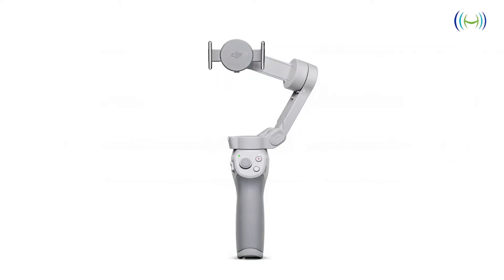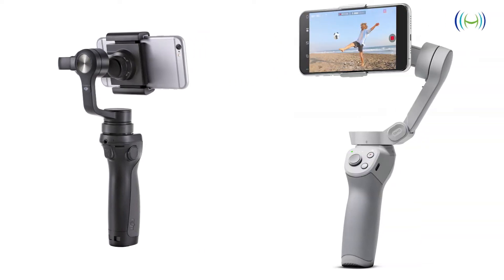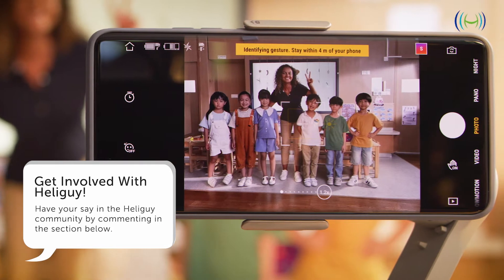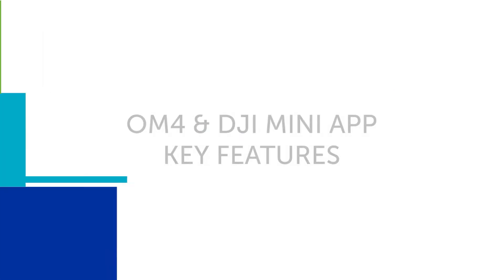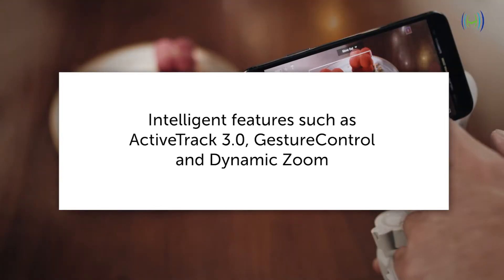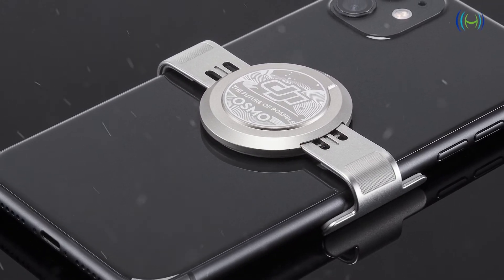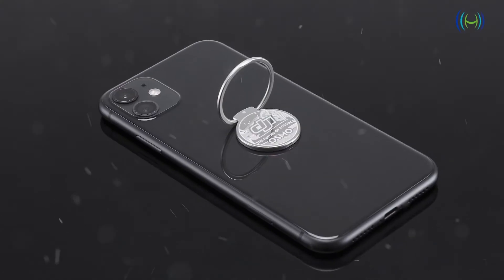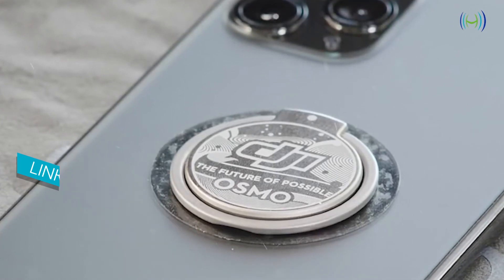DJI OM4 GIMBAL: Best Mobile Gimbal Yet? HUGE (2020) Release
DJI has launched the OM 4 – a sophisticated mobile phone gimbal to help creatives capture stunning content on the go.

The OM 4 is a rebranded sequel to DJI’s popular Osmo Mobile range and has a range of key features which sets it apart from its predecessors.

Highlights include a functional quick-snap magnetic phone attachment system, new creative capture modes, and upgraded motors to support heavier weights than previous Osmo Mobile devices.

The OM 4 is a foldable and portable solution, boasting the latest in three-axis stabiliser technology, up to 15 hours of battery life, and can double up as a portable battery charger. It is also compatible with the DJI Mimo app.

Thanks to its intuitive design and range of intelligent features, the OM 4 empowers quality content creation with just a few taps of the finger.